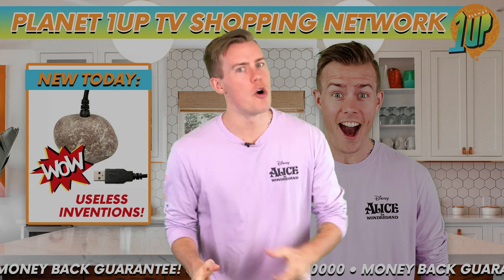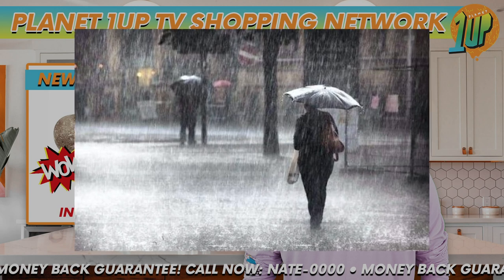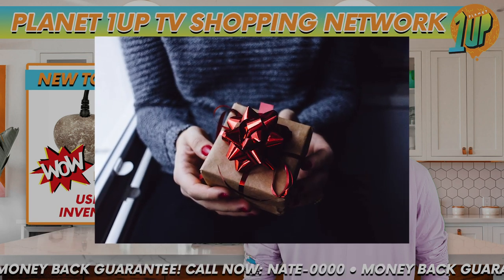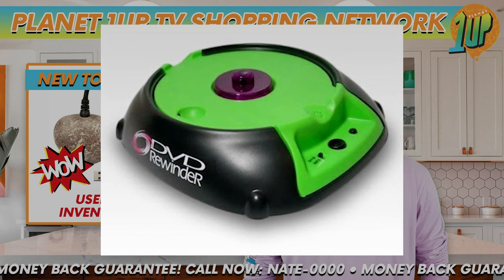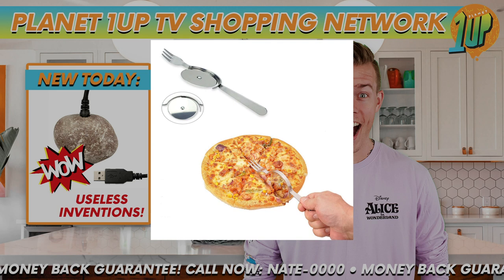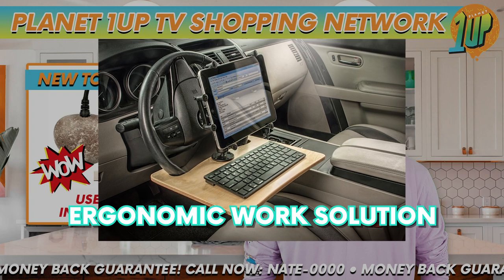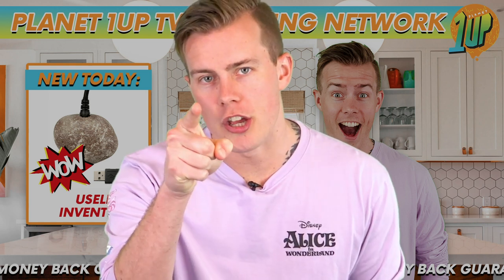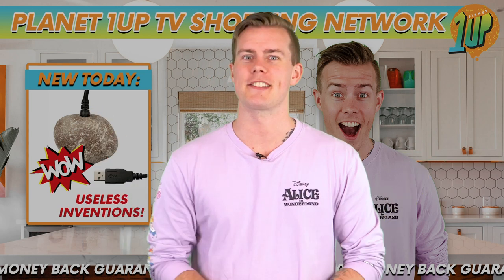[HOW ARE THESE REAL???] Top 10 Most USELESS Inventions Ever!!! - Planet 1Up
[HOW ARE THESE REAL???] 10 Most USELESS Inventions Ever!!! - Planet 1Up
How are these inventions even real??? I had a look at the top 10 most USELESS inventions ever made!

Do you own any of these? Have you ever heard of them?

Welcome to Planet 1UP! Do you like gaming, challenges and weird facts??? This is the place for you!

✨ Part of the Mega Awesome Wow network ✨